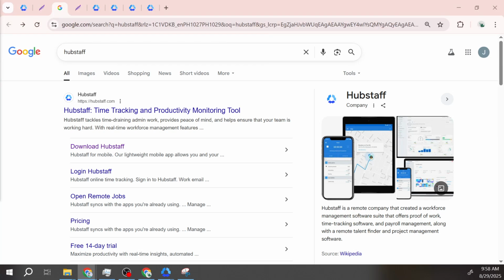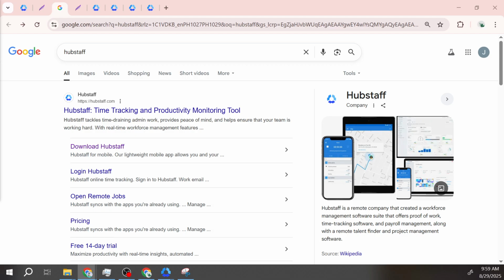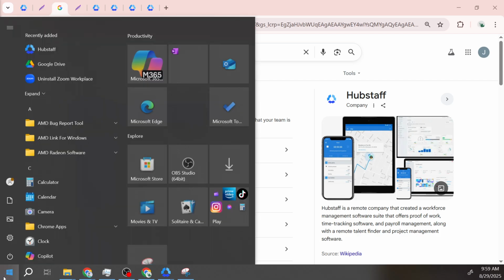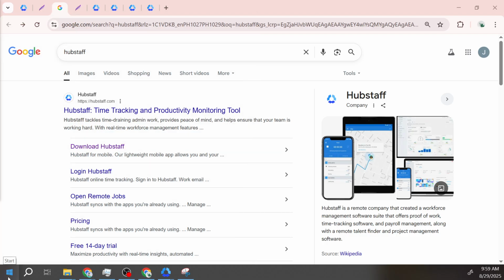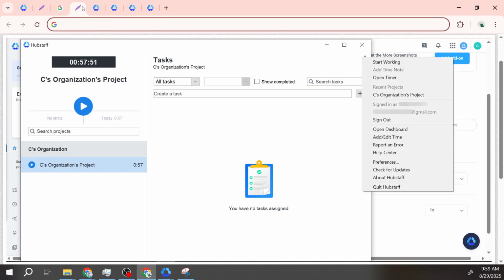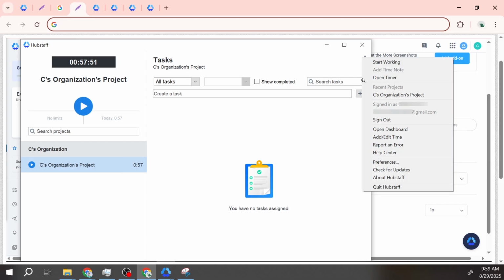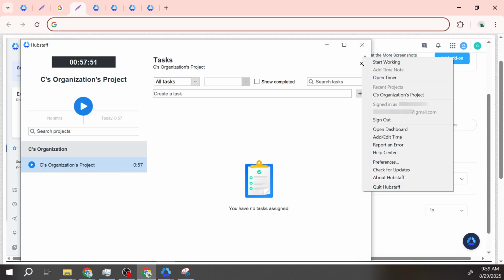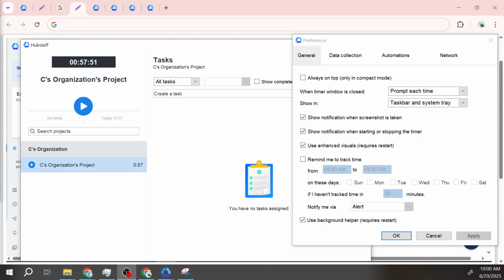How to Turn On Hubstaff Screenshot Notification [2026 Full Guide]